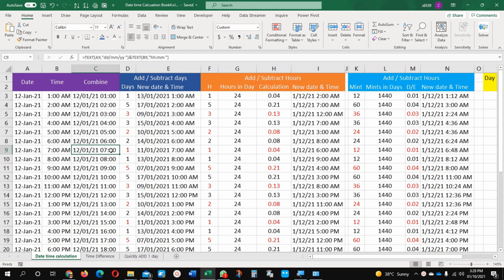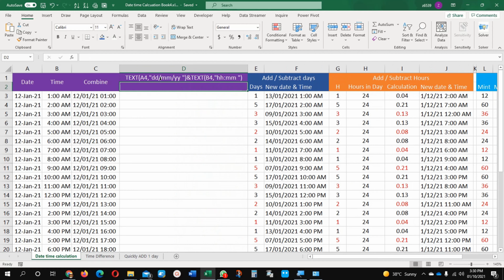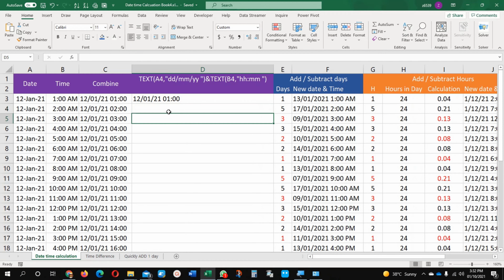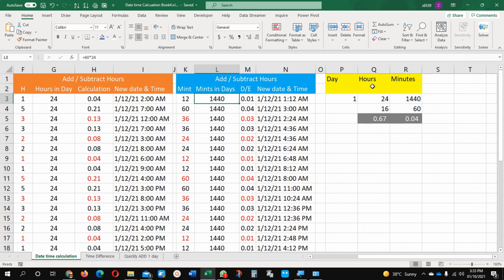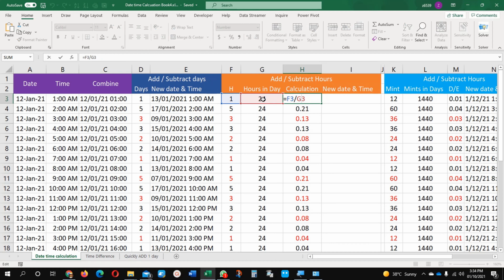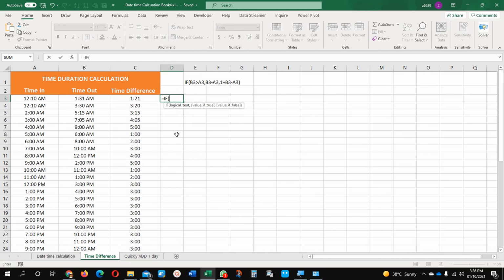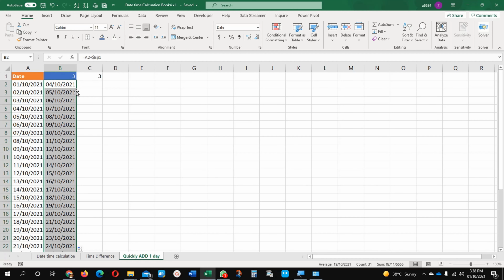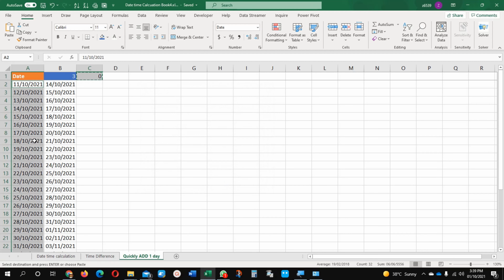54 Formula Date time calculation